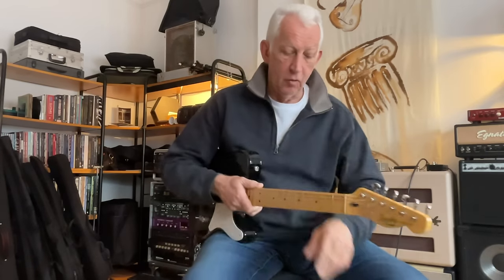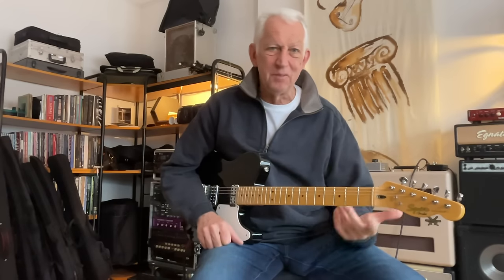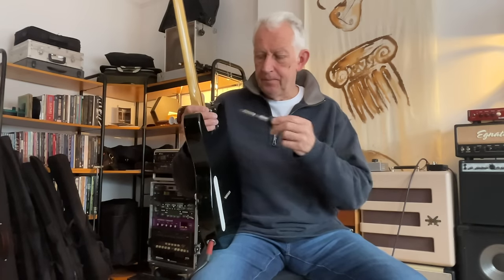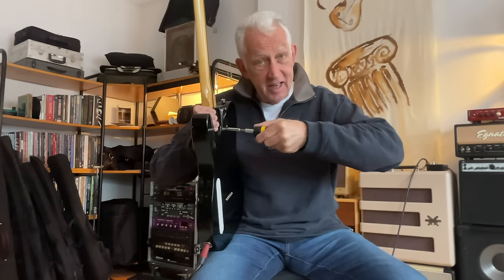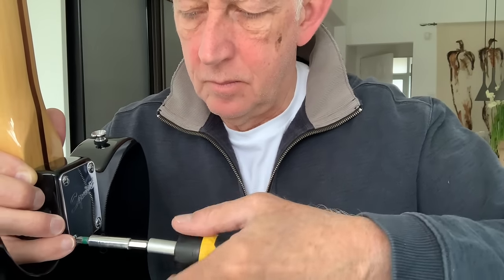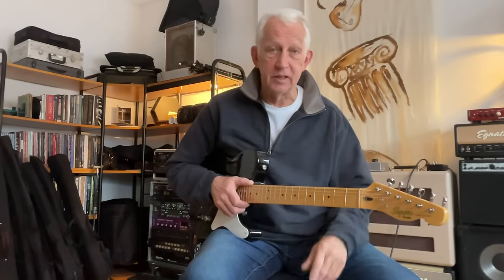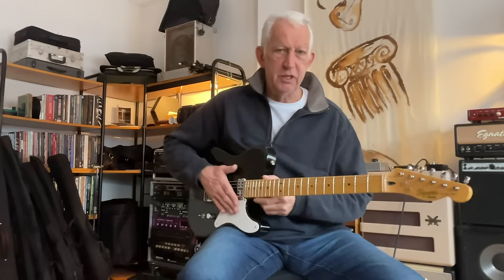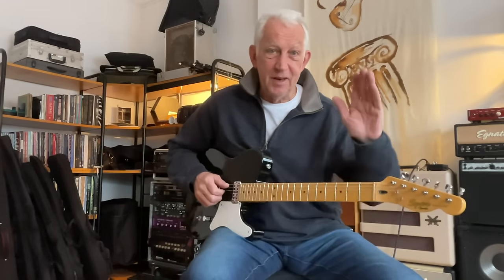Great setup tweak for bolt-on neck guitars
Usually perceptibly effective, quick and completely free if you own a screwdriver.  No risk or downside, works for me and everyone I've introduced to it, try it for yourself.

Actually a remake of a previous video which I refer to often but which YouTube has lost 🤬   Enjoy and please feed back 👍